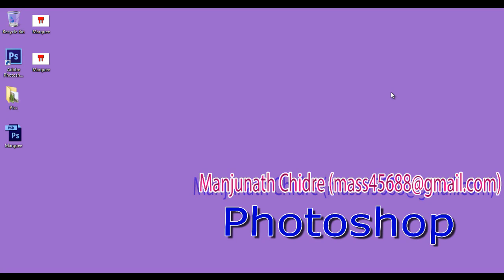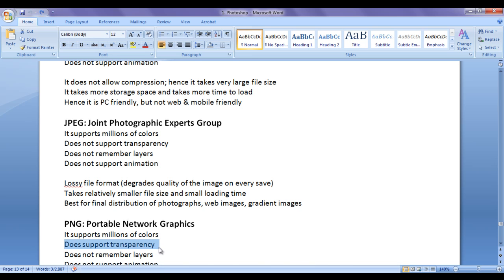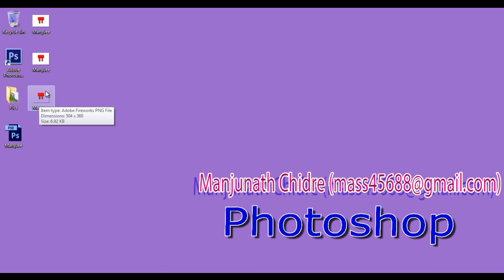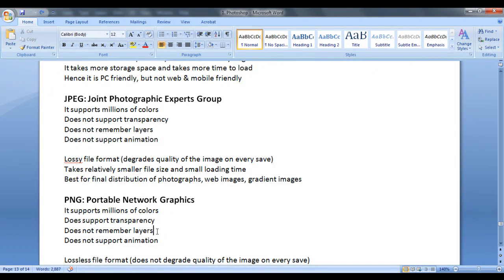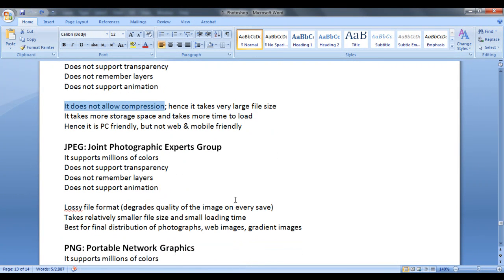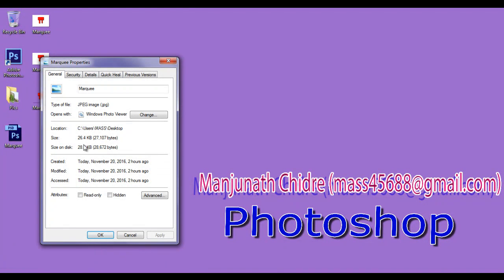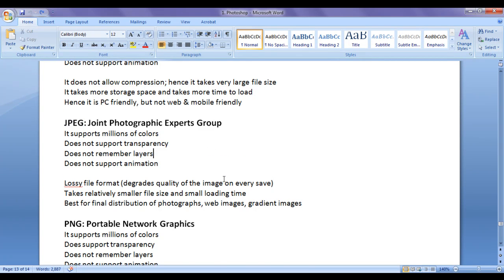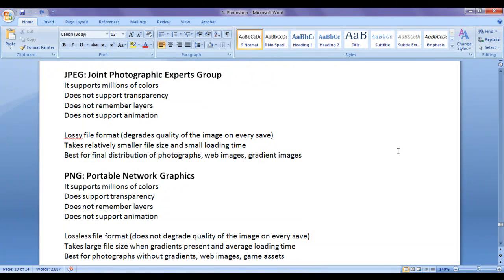How & when to save Photoshop file as PNG - Adobe Photoshop Tutorial 17 🚀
► Discover the essentials of saving your work in Adobe Photoshop as a PNG file. Understand the benefits of the PNG format, including its support for transparency and lossless compression. Learn best practices for maintaining image quality and managing your projects efficiently.